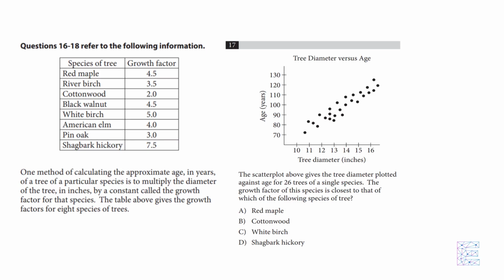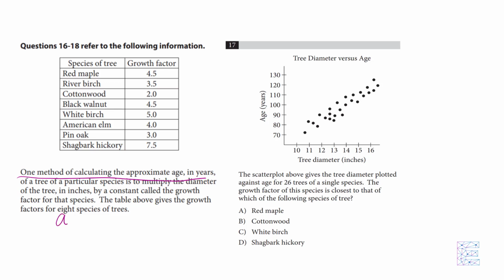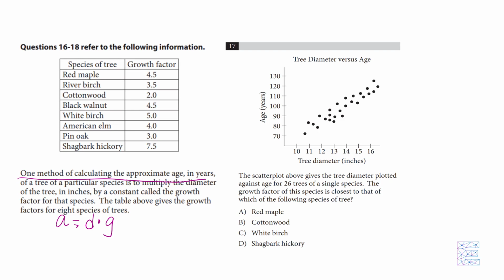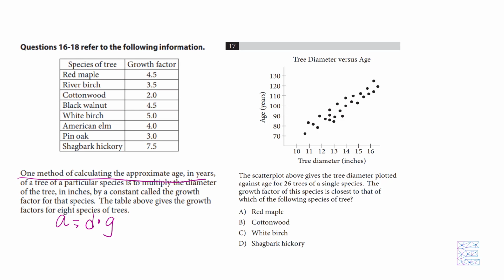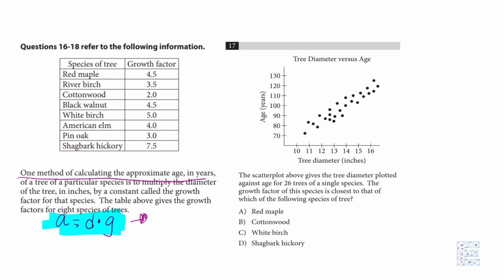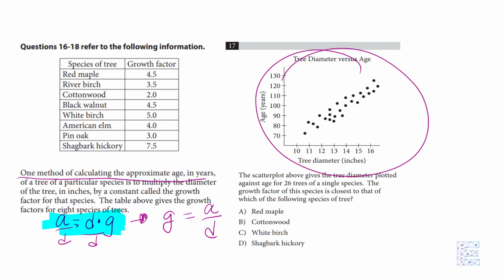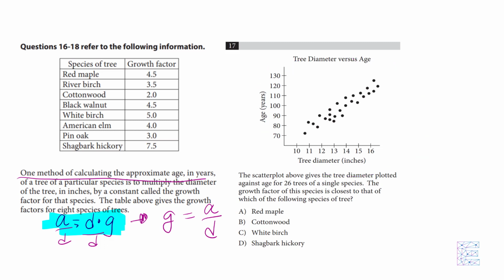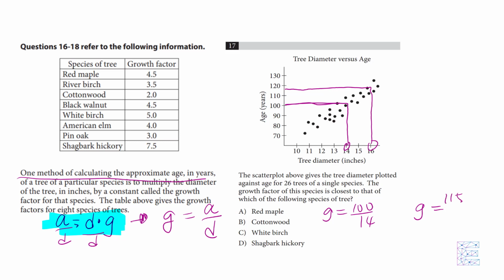SAT Test 5 Section 4 #17